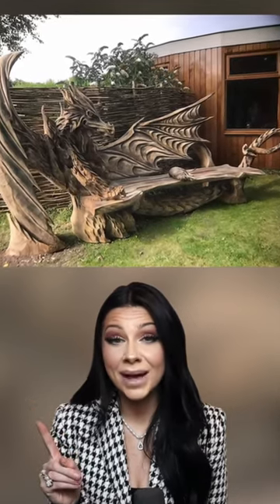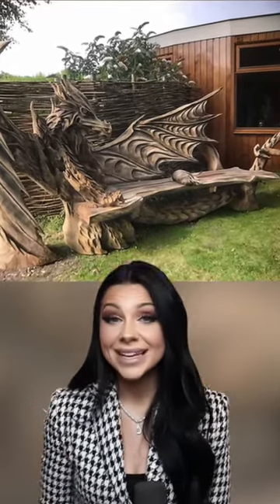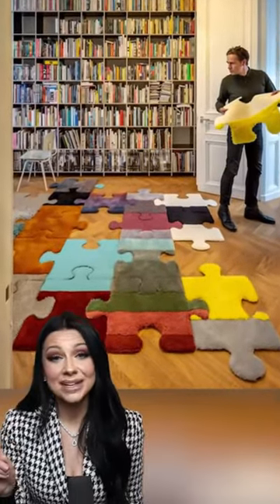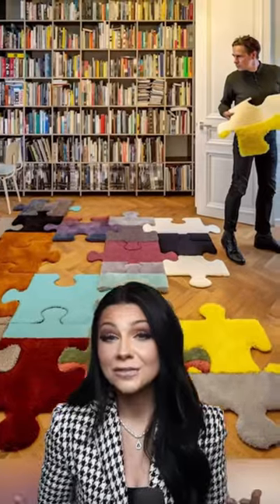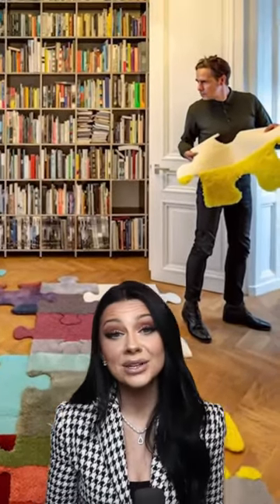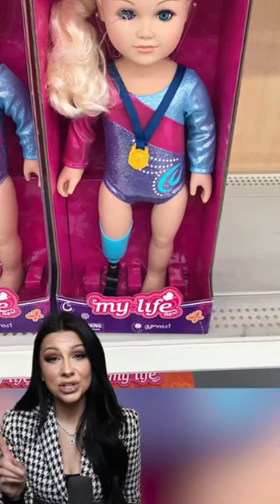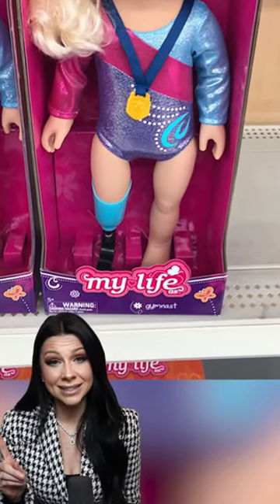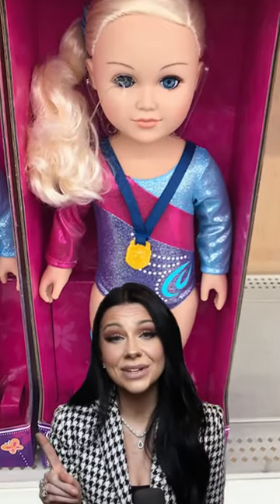DESIGNS SO BRILLIANT IT HURTS